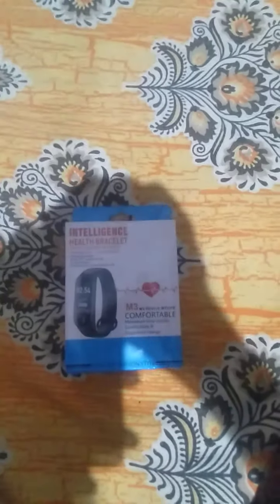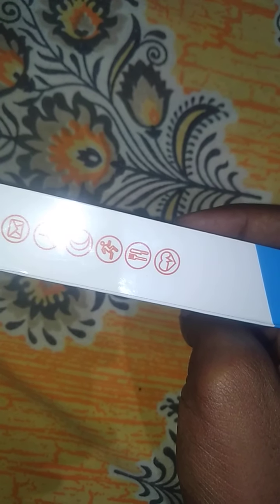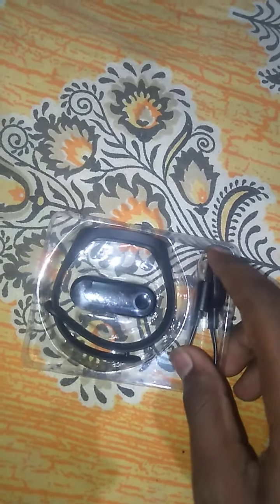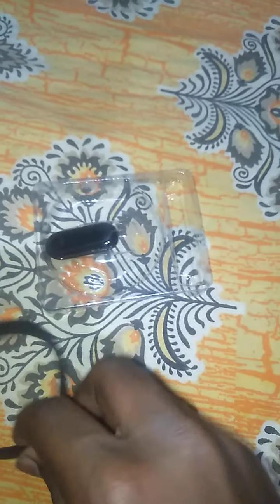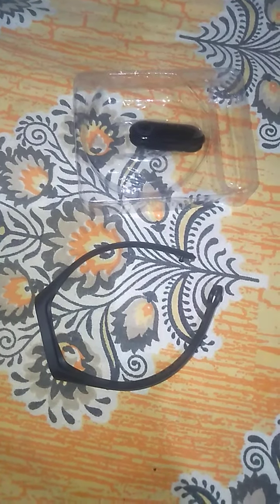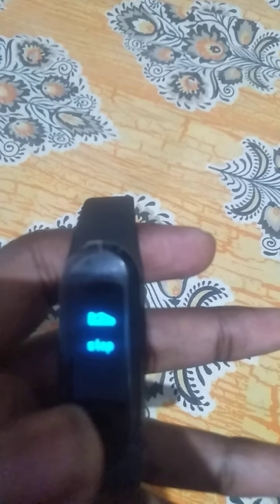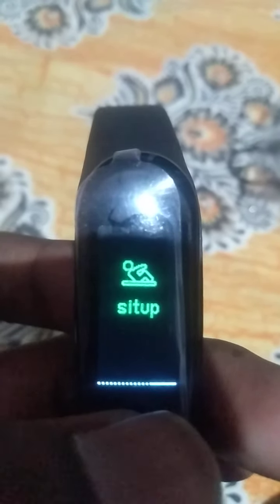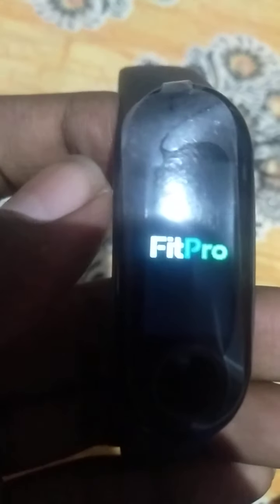unboxing new smartwatch